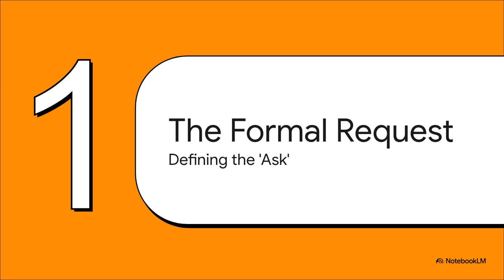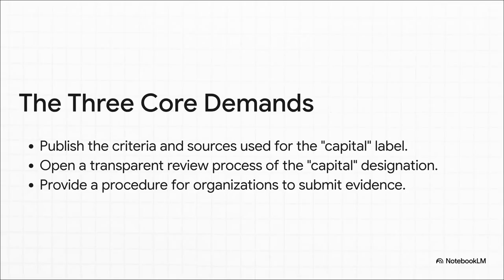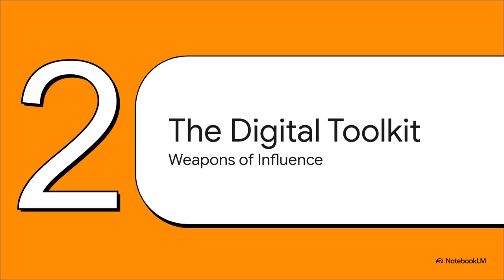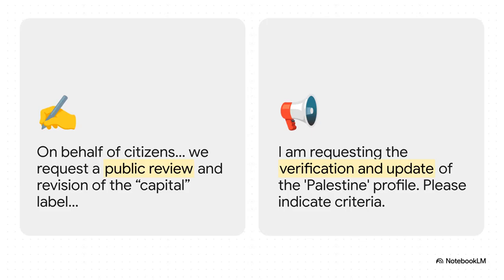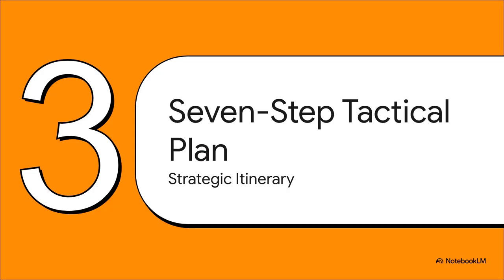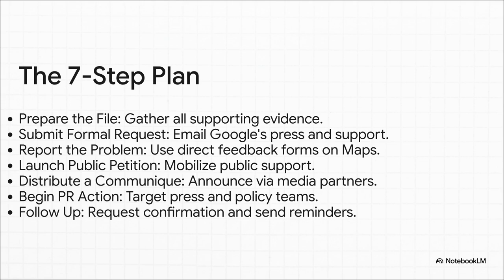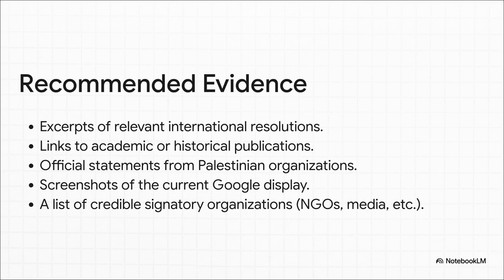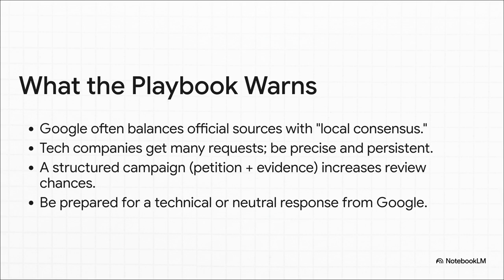A Playbook How to Lobby a Tech Giant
FYI